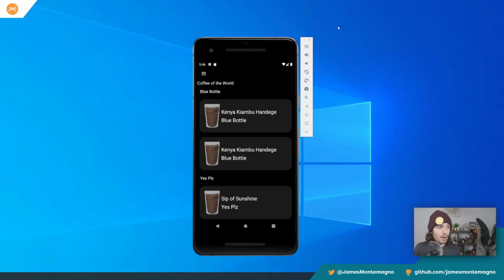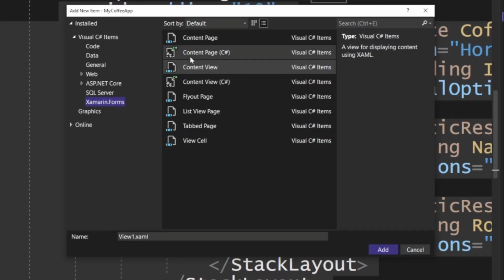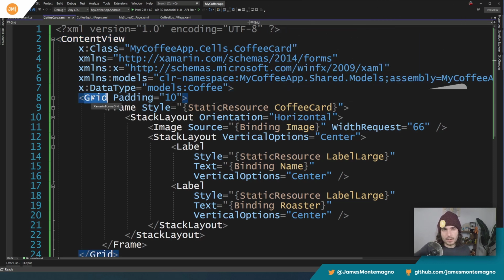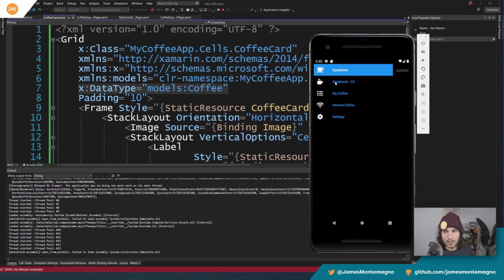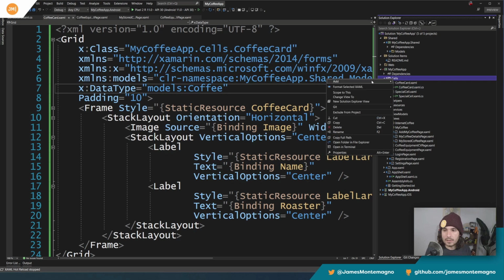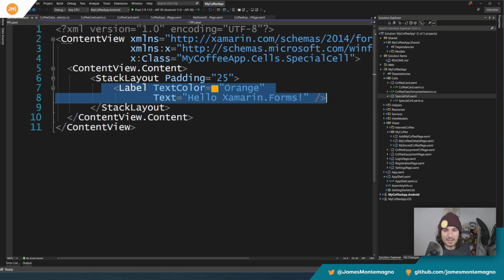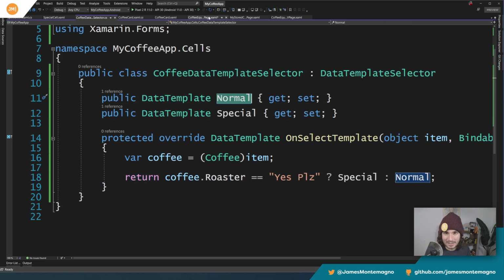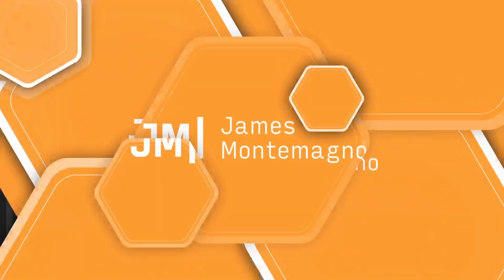Reusable Controls and Data Template Selectors in Xamarin.Forms & .NET MAUI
Stop copy and pasting around XAML all over your Xamarin.Forms and .NET MAUI apps and start reusable controls, templates, cells, and component. You can easily create reusable controls inside of ListView, CollectionView, and about anything with an ItemTemplate. You can use these controls anywhere else in your app.

I also cover how to use Data Template Selectors inside of ListView and CollectionView to have dynamic items and controls when scrolling through a list.

Chapters
00:00 - Introduction & app overview
03:25 - Refactoring reusable components
09:45 - What is a data template selector?
11:00 - Creating a data template selector class
14:00 - XAML data templates and implementation
18:20 - Wrap-up